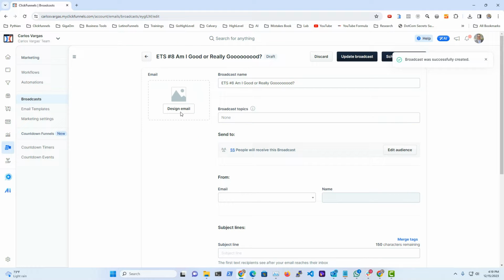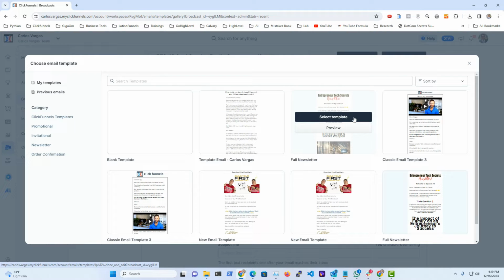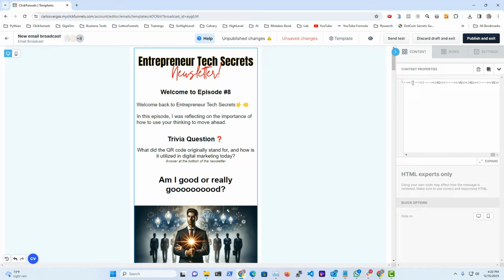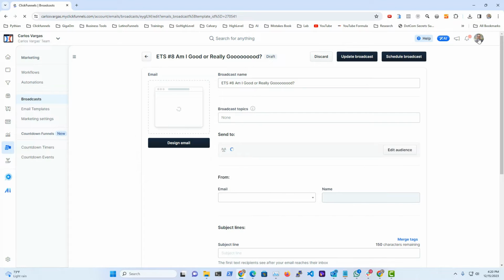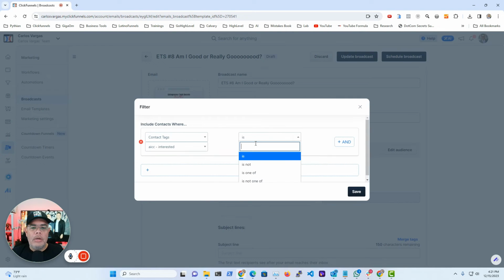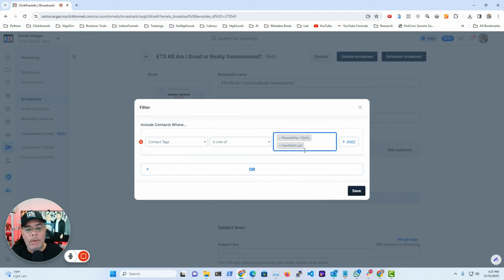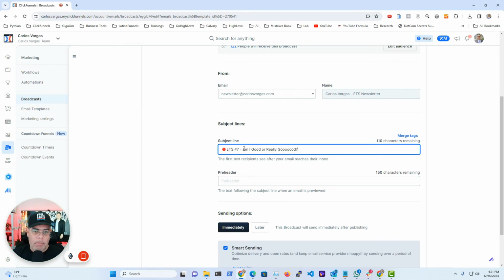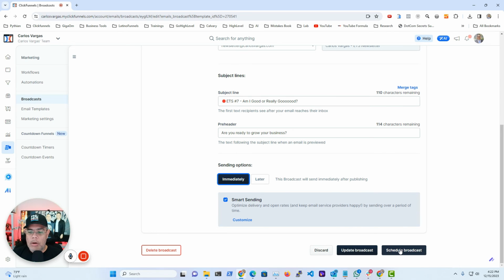Sending HTML Newsletters With Clickfunnels 2 0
In this video, we delve deep into the world of HTML newsletters, exploring their importance in today's digital marketing landscape. We discuss how they can be used to keep your audience informed, engaged, and connected with your brand. Whether you're a seasoned marketer or a beginner just starting out, this video will equip you with the knowledge and skills needed to create compelling HTML newsletters.

We then transition into an in-depth tutorial on Clickfunnels 2.0, a powerful marketing tool that simplifies the process of creating and sending newsletters. We'll guide you through the entire process, from setting up your account to designing your first newsletter using the platform's intuitive drag-and-drop editor. We'll also show you how to integrate your newsletter with your existing marketing strategies for maximum impact.

Throughout the video, we'll be using real-world examples and practical tips to help you understand the concepts better. We'll also be sharing some best practices for sending HTML newsletters, including tips on design, content creation, and tracking performance.